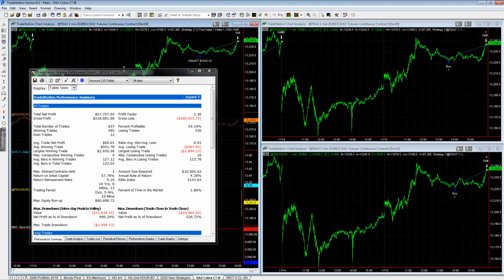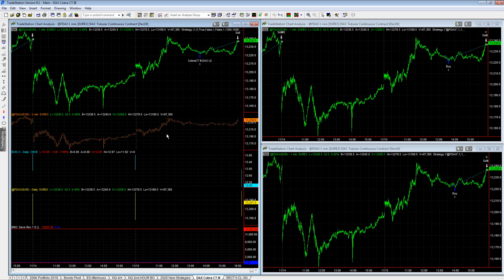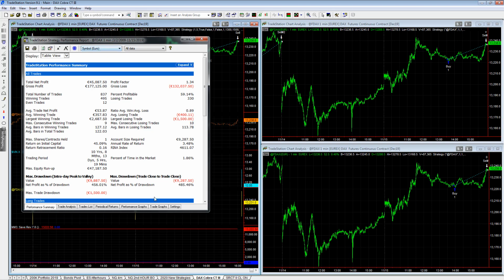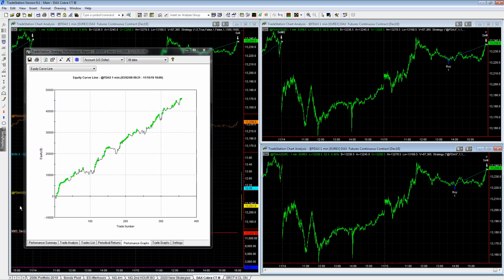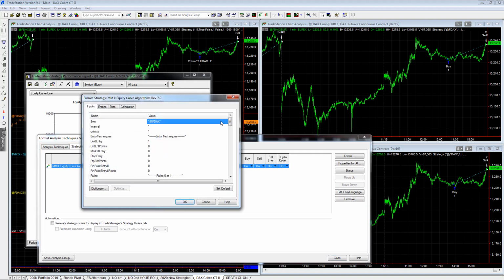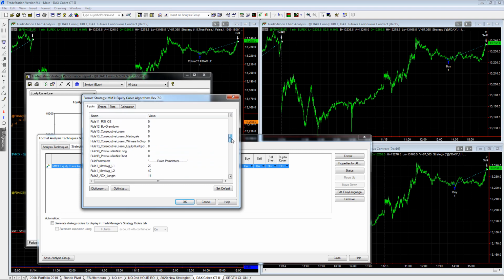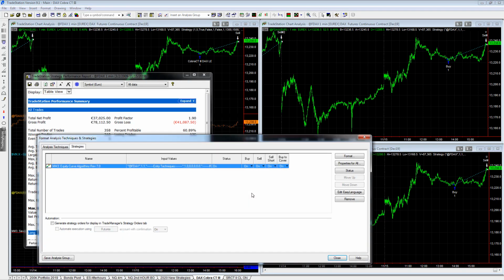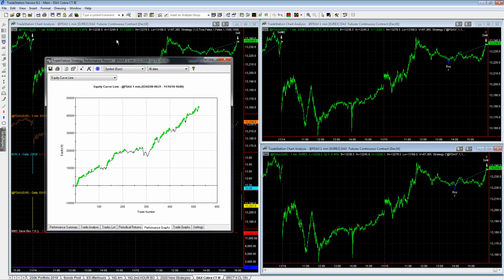Trading the DAX with Low VIX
When VIX drops, it is an opportunity to trade one of the largest futures contracts in the world more efficiently. Dip buying the DAX with low VIX and the Money Management Algorithm setups improve the average trade profit and reduce drawdown for a better equity curve.